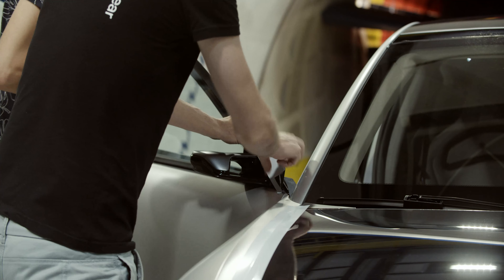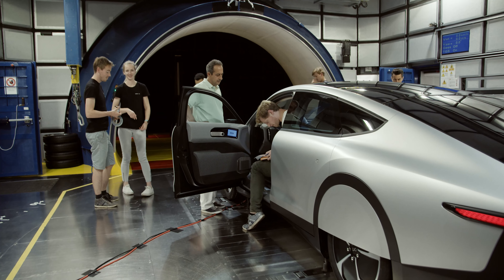Lightyear One — Testing Aerodynamic Performance in the Windtunnel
Our aerodynamics team recently travelled to Turin (Italy) with Lightyear One to test the effects of our design choices on the aerodynamic performance. The week included the testing of several different configurations and produced impressive results. The drag coefficient under 0.20 Cd, under driving conditions, makes Lightyear One the most aerodynamic 5-seater to date.

Find out how a good aerodynamic performance fits into Lightyear’s bigger energy efficiency concept in our latest blogpost!